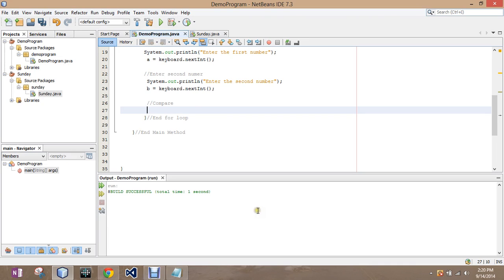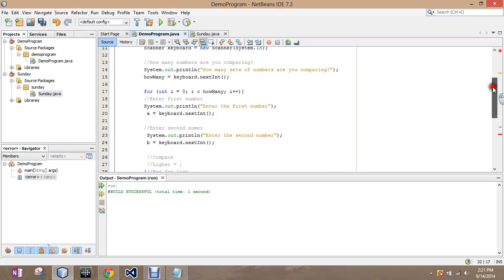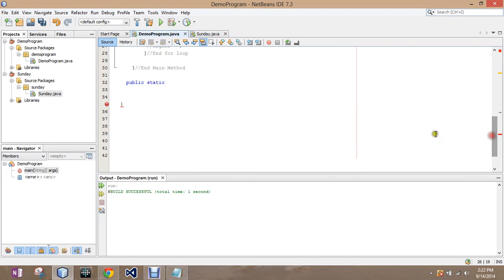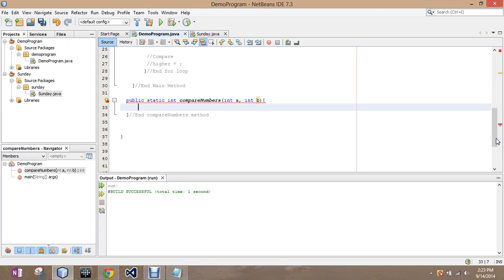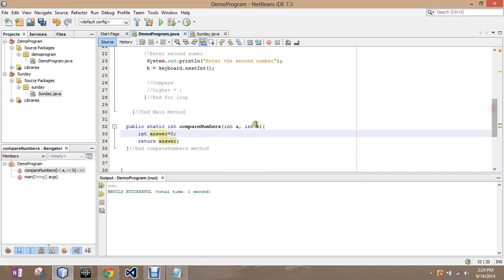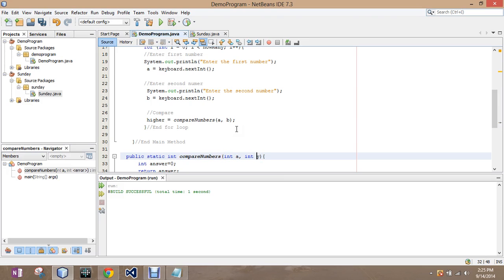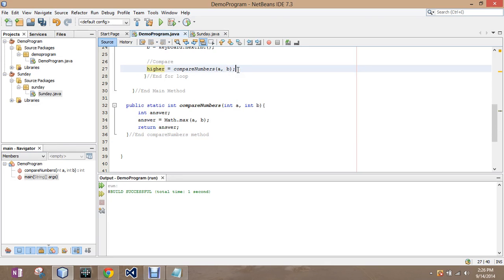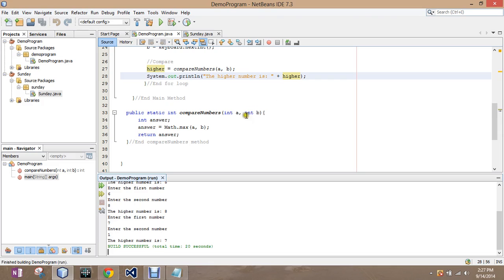Creating a new Method Part 2